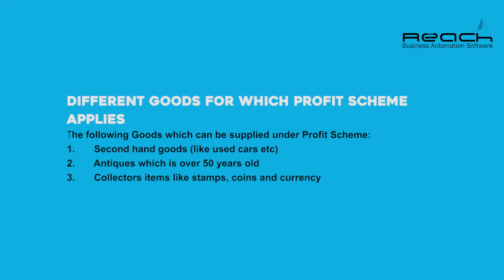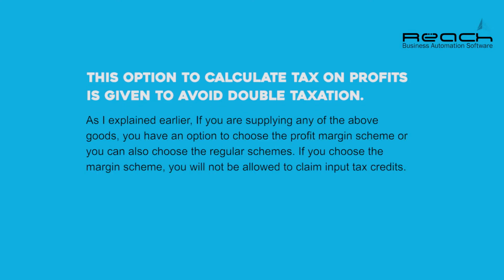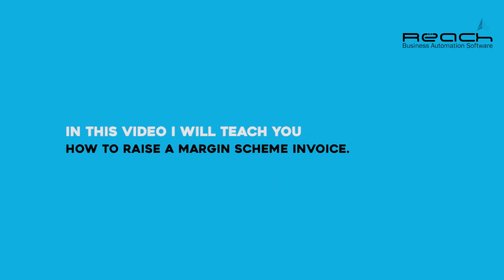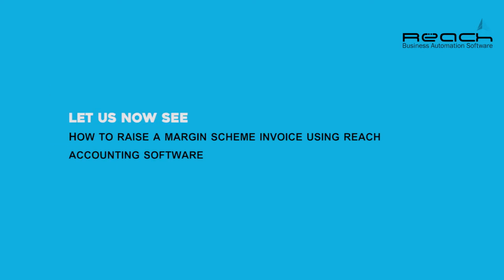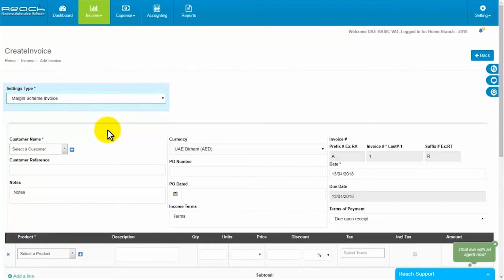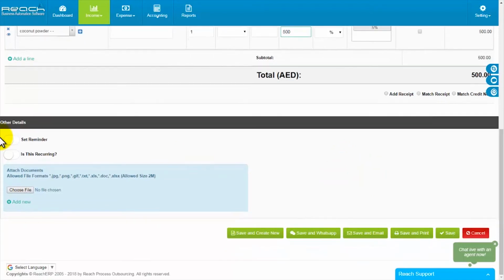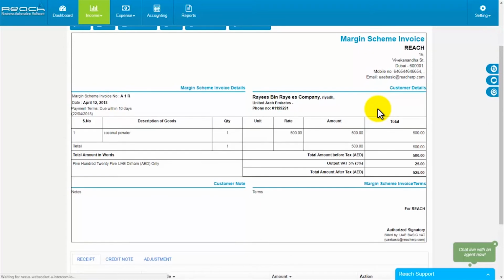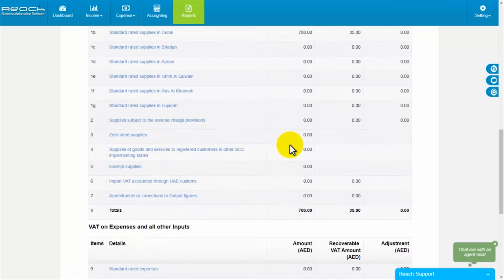VAT Margin Scheme Invoice in UAE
If you deal with second hand goods or notified goods, The government gives you an option to choose the margin scheme.

Margin scheme allows you to calculate VAT on the profit margin ( normally its calculated on sale value)